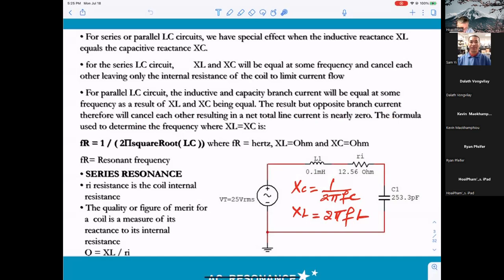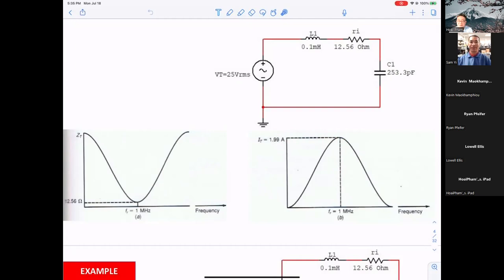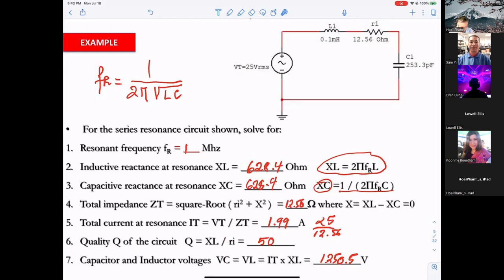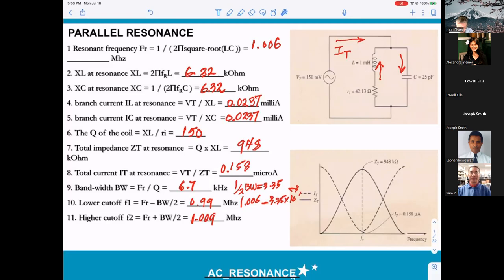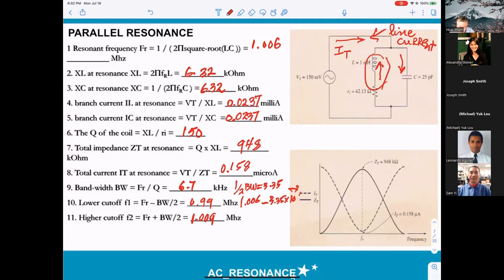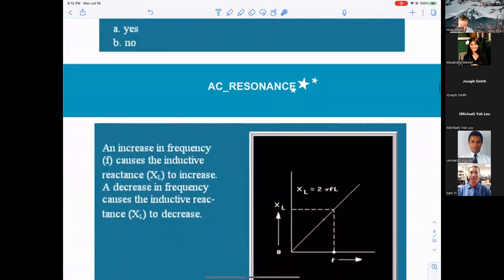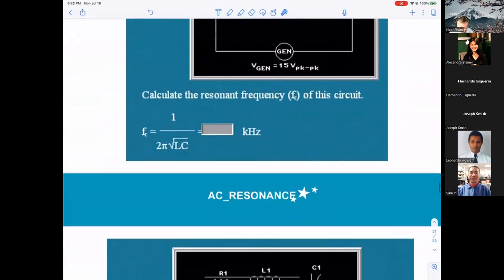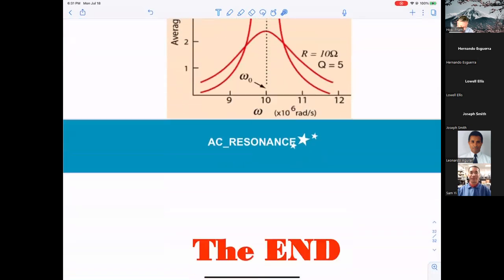Tech I Week06Summer2022 RESONANCE